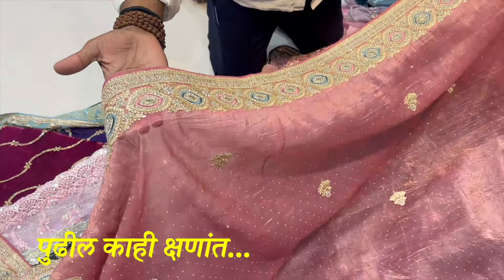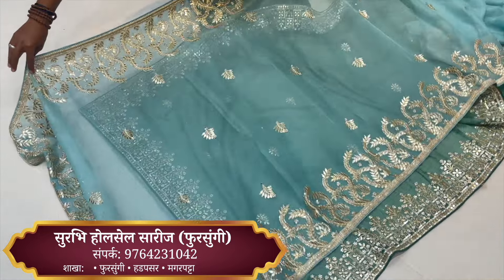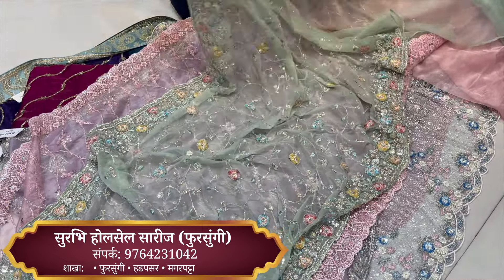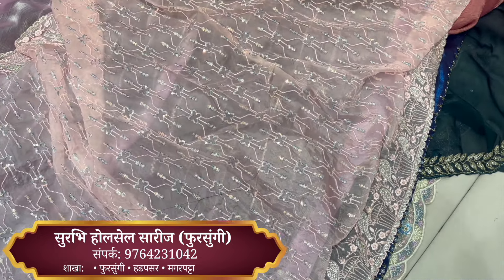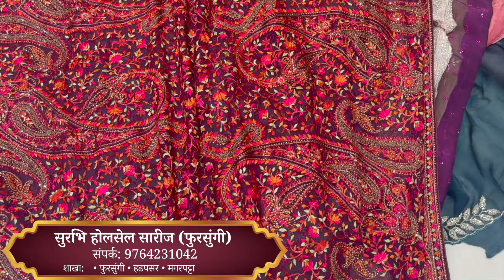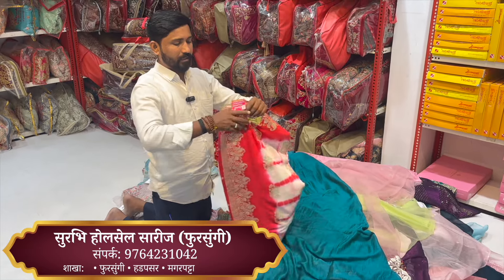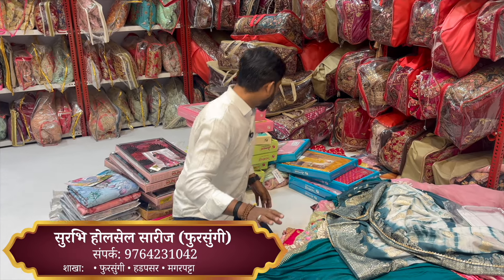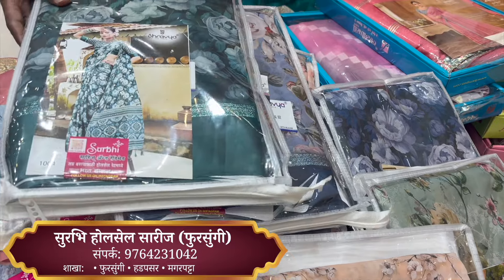🔴Handwork designer sarees | Diwali Special | Pune saree ​⁠@rutujarahul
Fursungi Saree Market -Pune

Shop Name :
Surbhi Wholesale Sarees And Readymades

Shop Address:
 Shop No 2, Saswad Rd, near Pune Textiles Market, Uruli Devachi, Pune, Maharashtra 412308

wholesale saree in Mumbai
saree at wholesale price in Panvel
dwarkadas shamkumar Ulhasnagar dwarkadas shamkumar kalyan dwarkadas shamkumar badlapur kanjivaram silk saree banarasi silk saree paithani saree semi kanjivaram saree silk saree collection wholesale market Mumbai